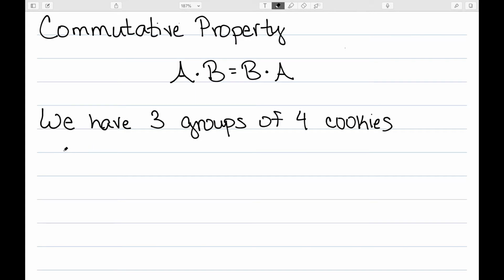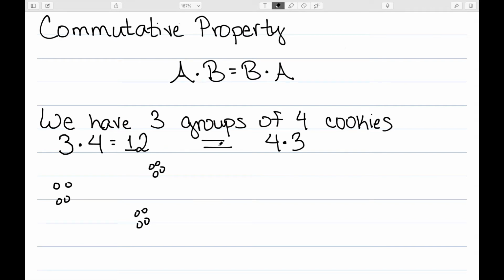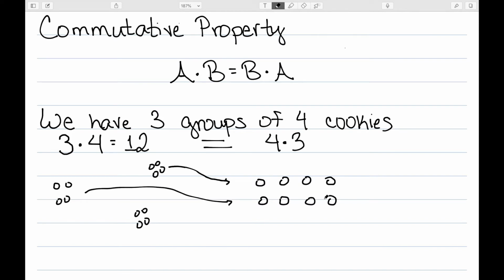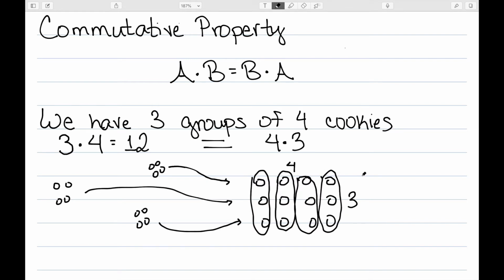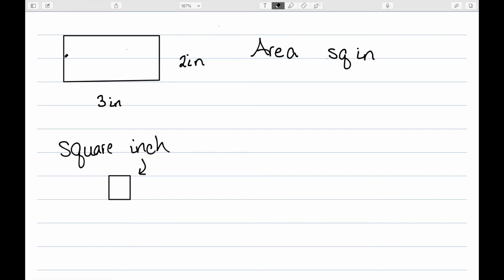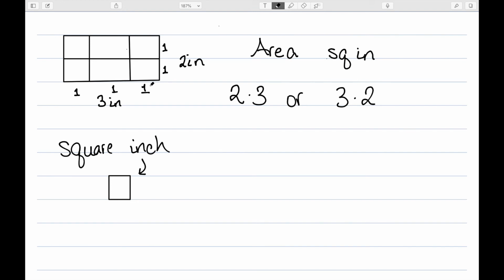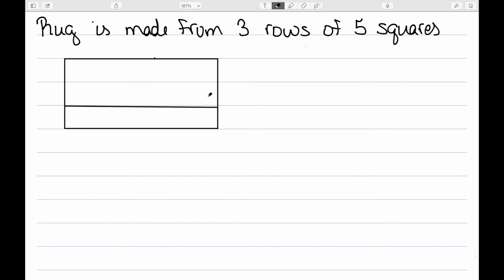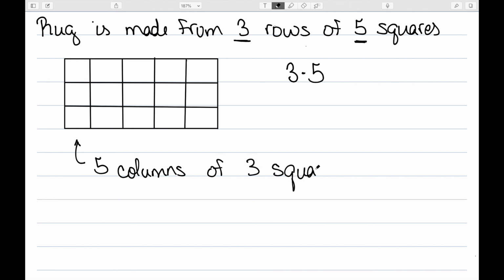Commutative Property of Multiplication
I define the commutative property of multiplication. I show why this is true by regrouping objects into an array. I then explain where the formula for the area of a rectangle comes from, and how this also helps show the commutative property.